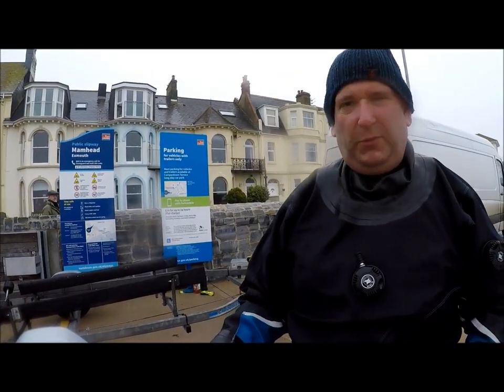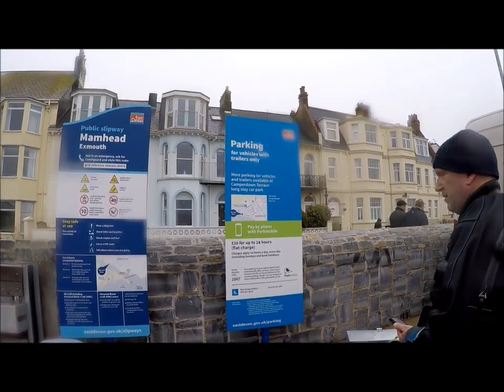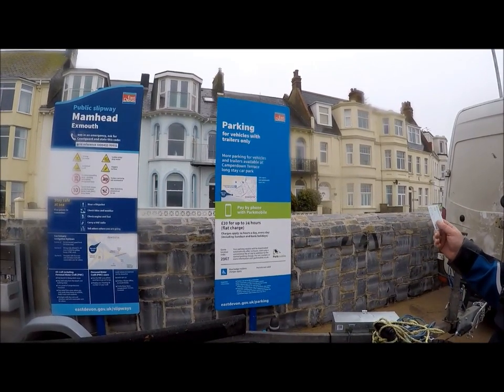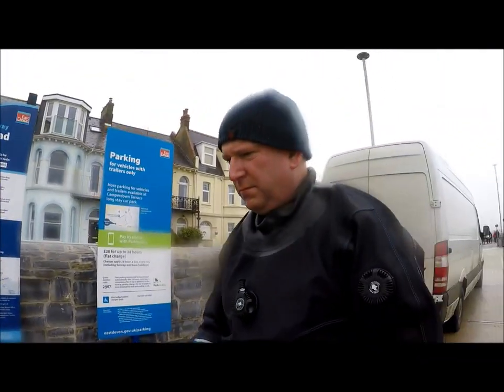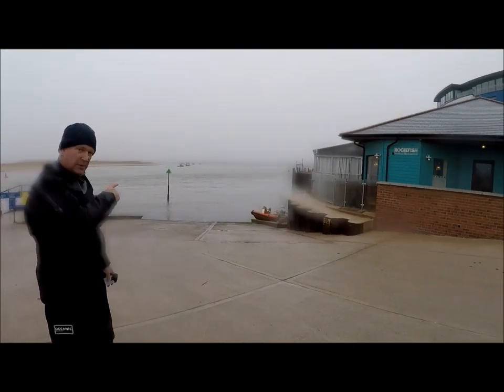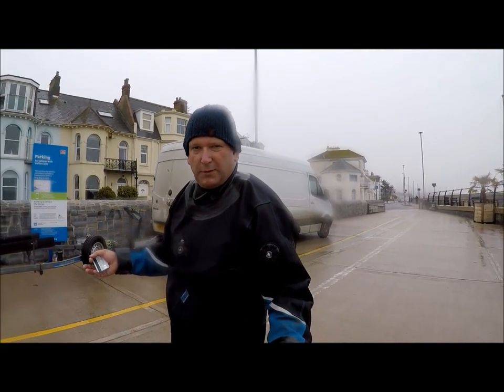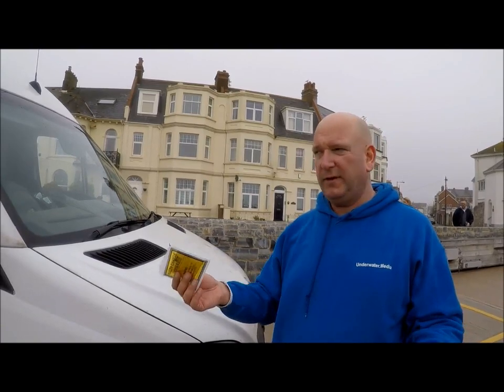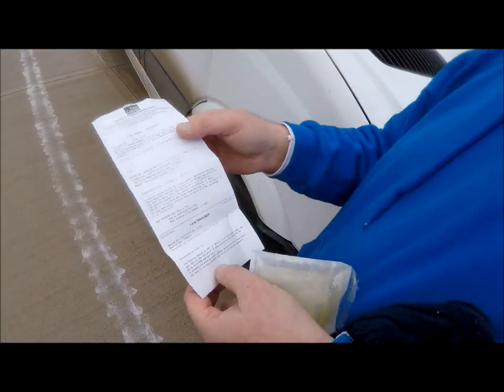Mamhead Slipway Exmouth Stay Away Warning !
Took our dive boat to Mamhead slipway for the first time and got caught in an East Devon District Council Scam to trap motorists into paying a parking fine.
No parking meter to put the payment into and no phone number to ring and pay with a card .  So actually no way to pay for parking.

UPDATE.  After seeing this video the council apologized and deleted my fine.